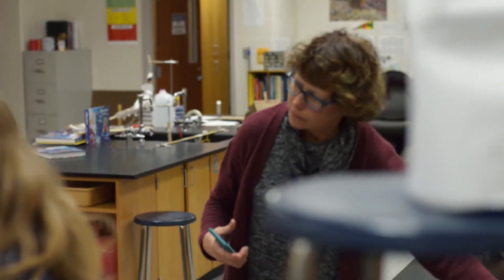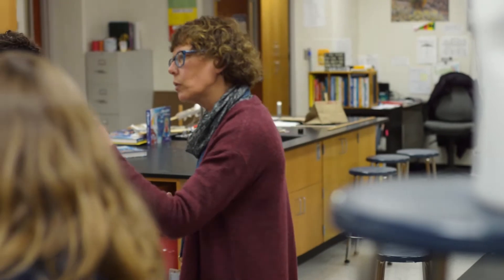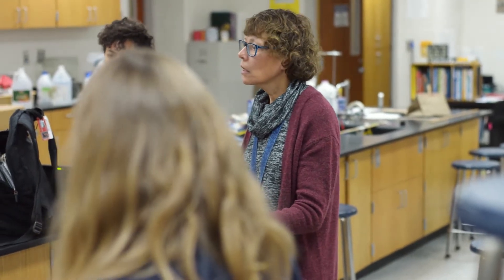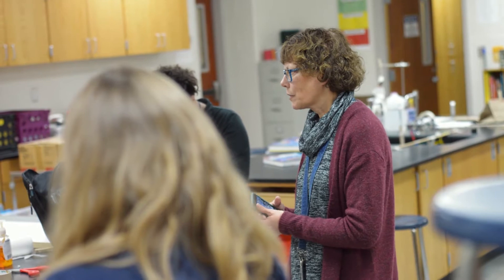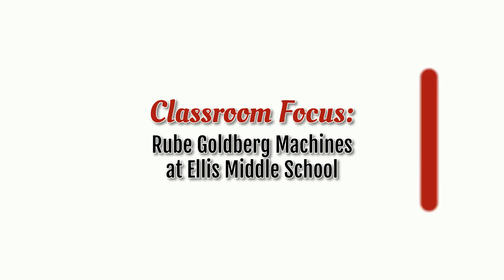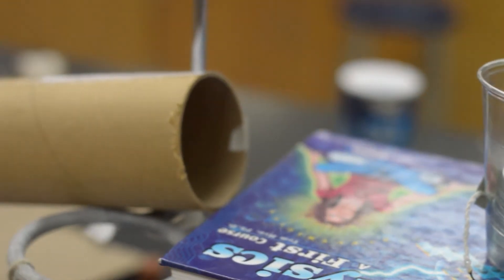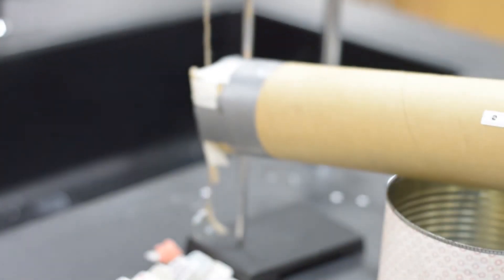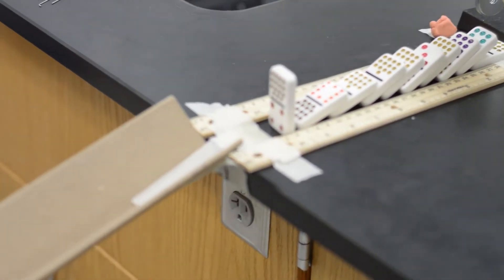Classroom Focus: Rube Goldberg Machines at Ellis Middle School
This week, we take a look at the Rube Goldberg machine projects at Ellis with physics teacher Lynne Gaunt.